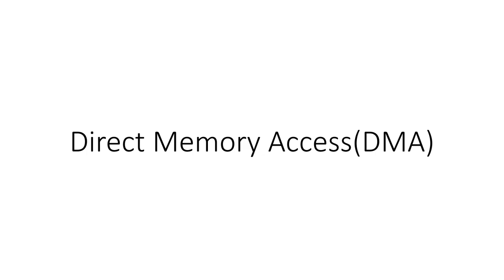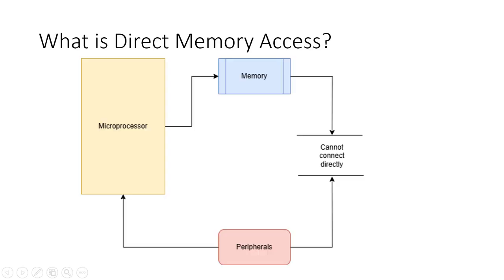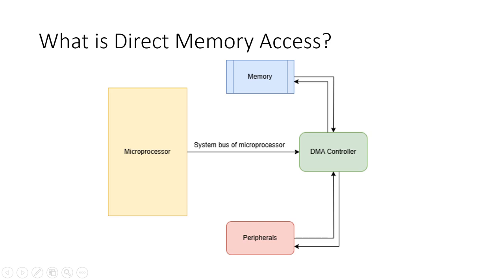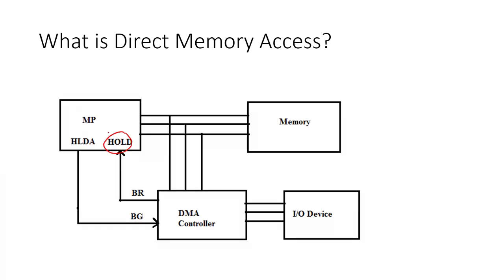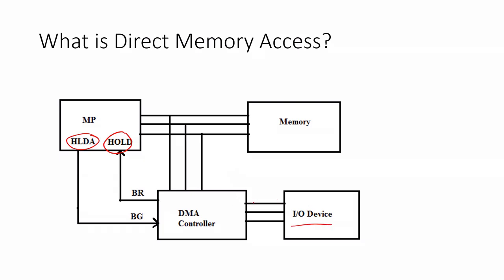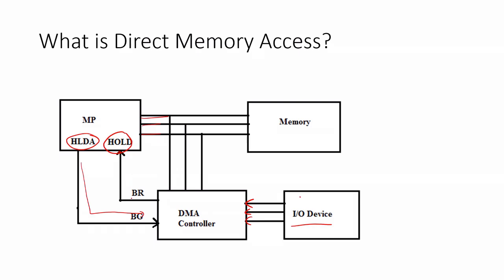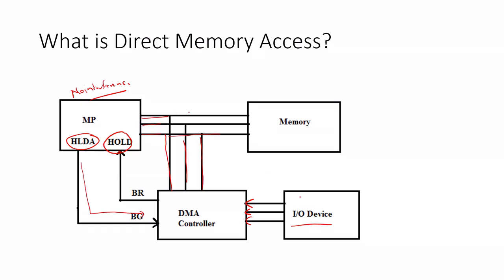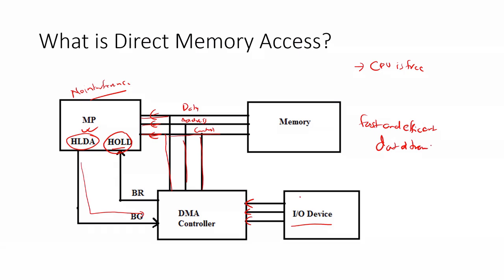Direct Memory Access | DMA | 8088 micrprorcessor | Microprocessor Series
Welcome to our Microprocessor Series! In this video, we’ll explore Direct Memory Access (DMA) and its implementation with the 8088 microprocessor. 🖥️

What you’ll learn:

The basics of Direct Memory Access (DMA) and its importance in microprocessor systems.
How DMA works with the 8088 microprocessor.
Detailed explanation of the DMA controller and its components.
Step-by-step guide on setting up and using DMA with the 8088 microprocessor.
Practical examples and applications of DMA in real-world scenarios.
Why DMA? DMA allows peripherals to directly access memory, bypassing the CPU, which significantly improves data transfer efficiency and system performance.

Who is this for? This tutorial is ideal for students, hobbyists, and professionals interested in microprocessor systems and efficient data handling techniques.